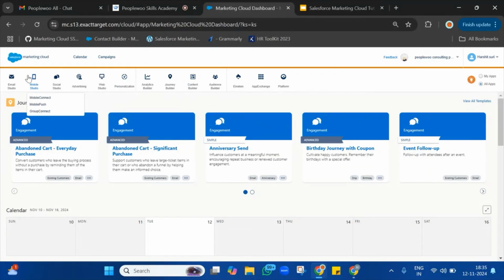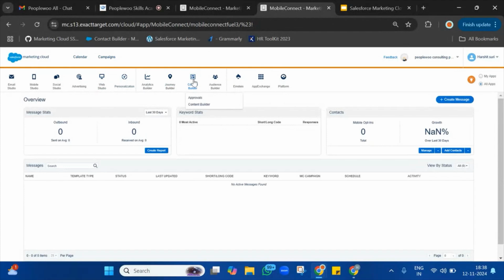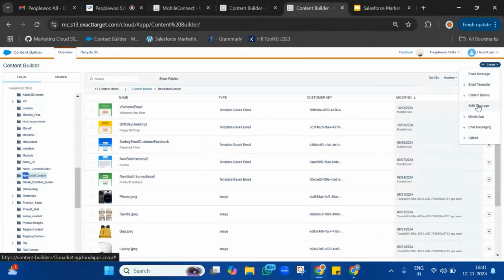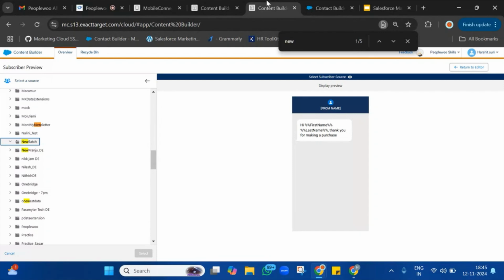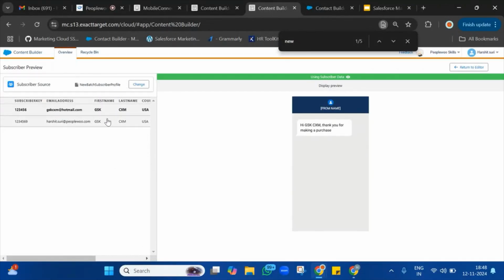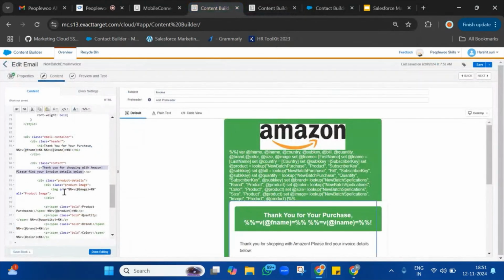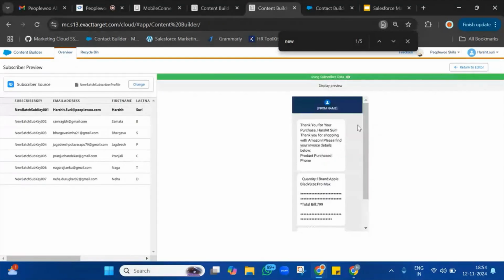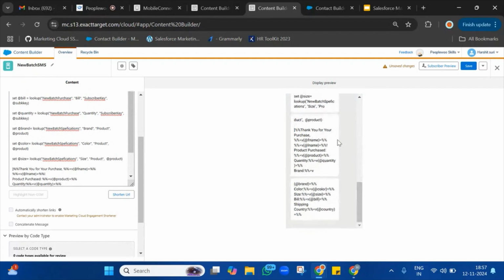SMS & MMS in Mobile Studio | Salesforce Marketing Cloud | Peoplewoo Skills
🎓 Start Your Salesforce Marketing Cloud Journey Today!

In this video, we explore SMS and MMS messaging in Mobile Studio — one of the most powerful tools in Salesforce Marketing Cloud (SFMC) for direct mobile communication. 📱

You’ll learn how to set up, personalize, and automate SMS/MMS campaigns using MobileConnect, helping you reach customers instantly with impactful messages.

📘 What You’ll Learn:
✅ What is Mobile Studio and MobileConnect
✅ Difference between SMS and MMS in SFMC
✅ How to create and send SMS/MMS campaigns
✅ Keywords, short codes, and opt-in management
✅ Best practices for compliance and engagement